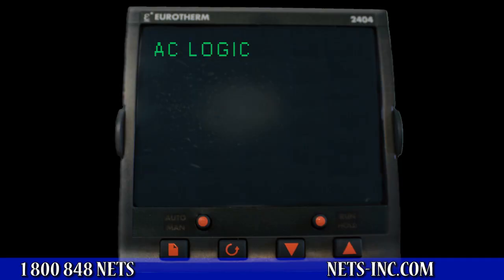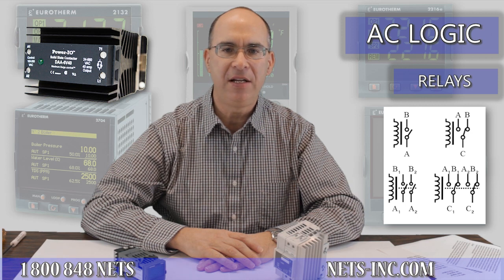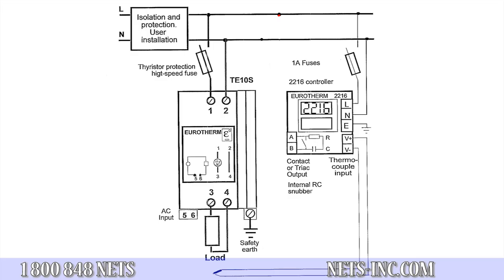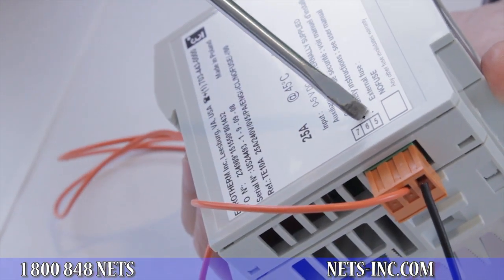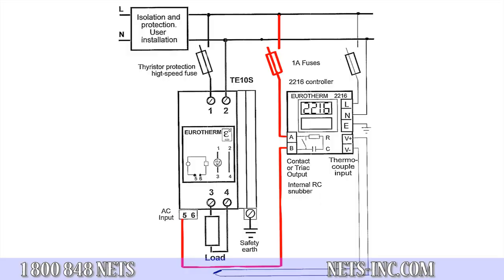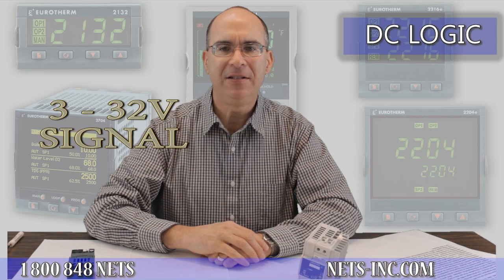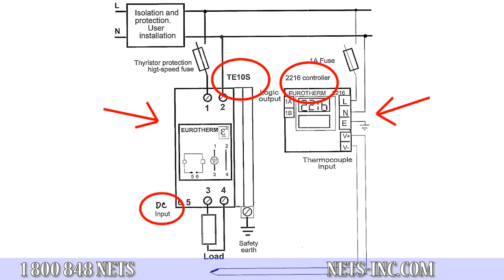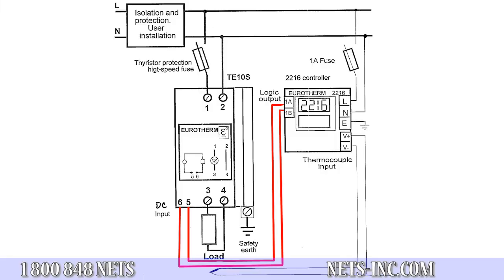How To Wire a Temperature Controller - Part 1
This video is part 1 of a 2 part series demonstrating how to wire a temperature controller to a power controller for either an AC Logic (Both Relay and Triac) output, or a DC Logic output.